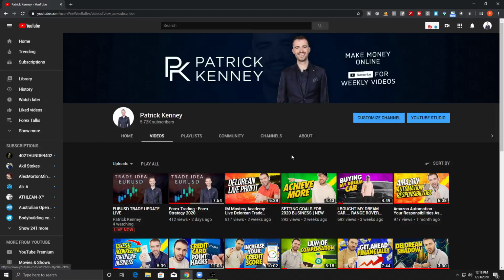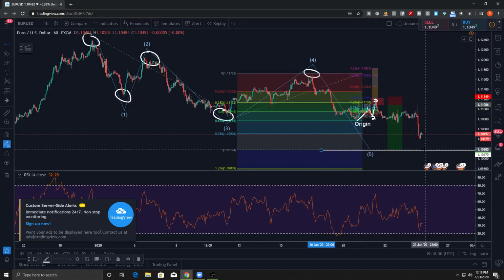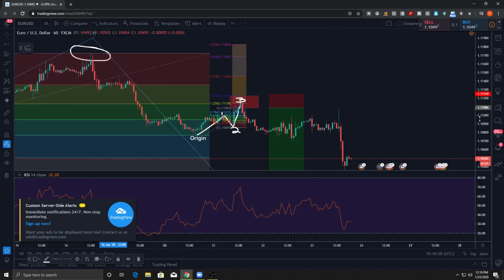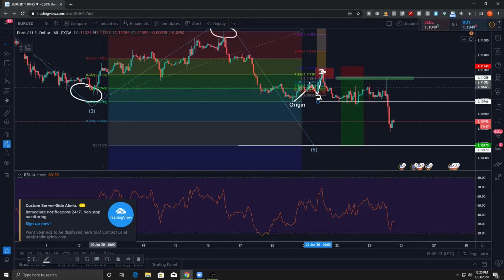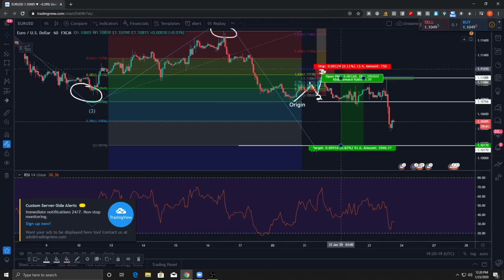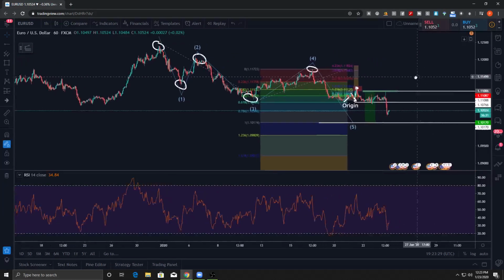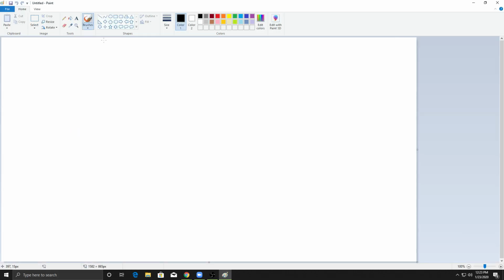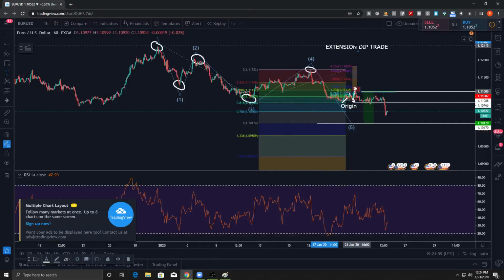Forex Trading: EURUSD TRADE UPDATE LIVE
Forex and trading in the foreign exchange has changed my life.